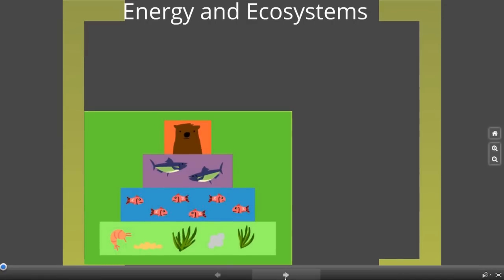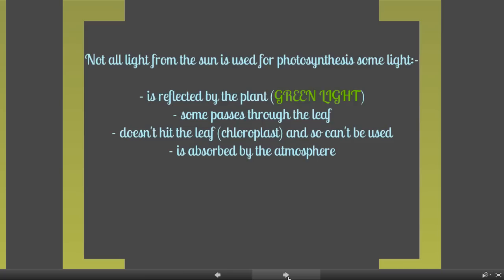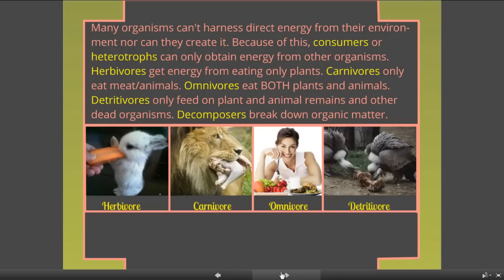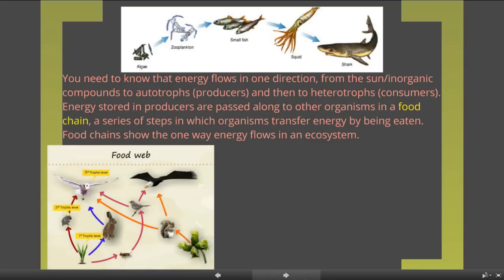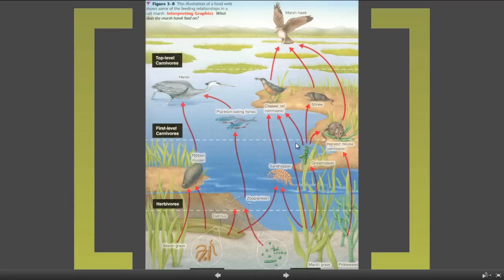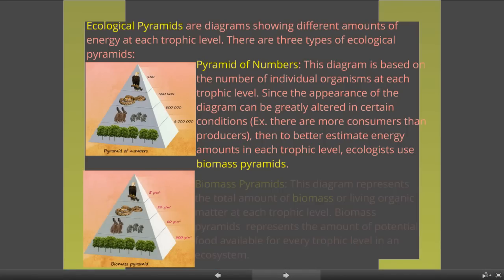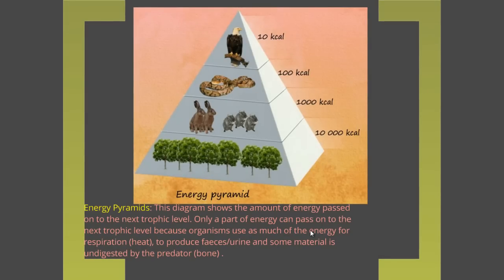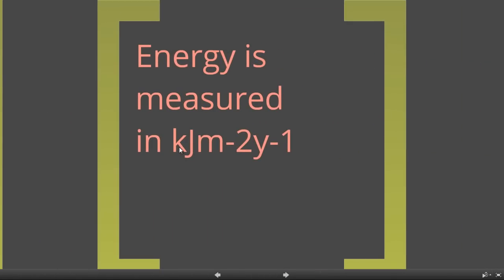Energy and Ecosystems [1]: Pyramids (High band Biology)